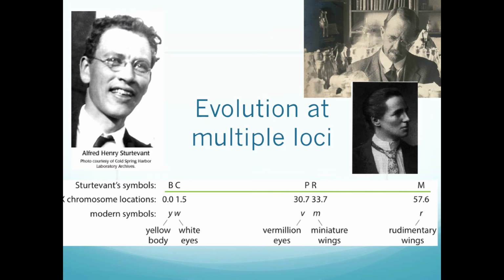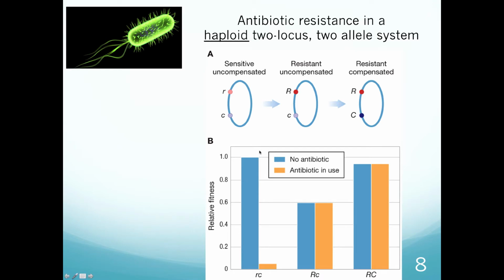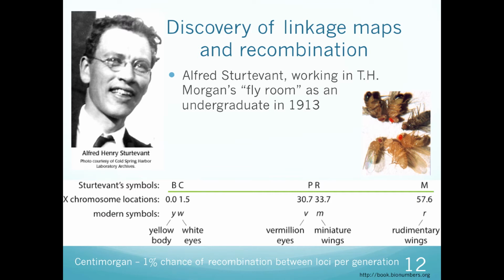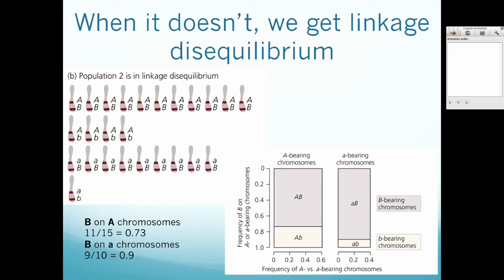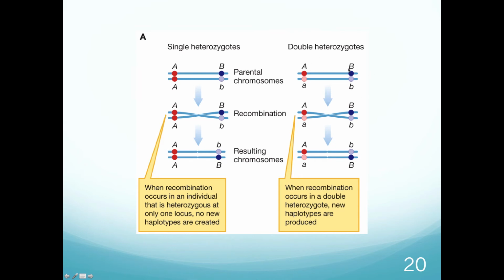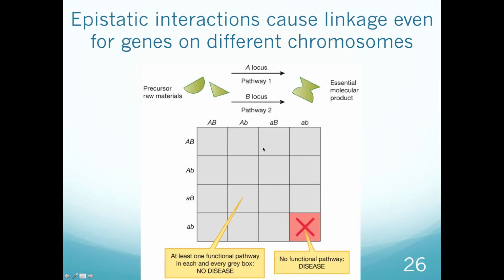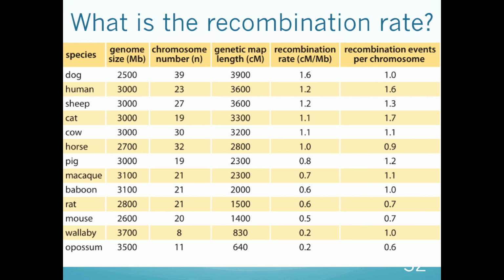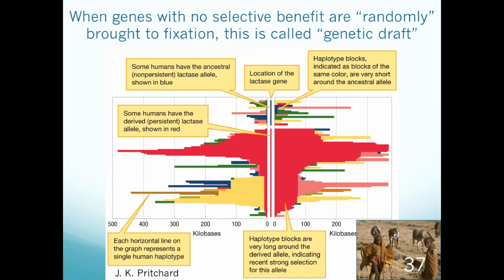Evolution at Multiple Loci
Lecture from CSUMB Bio 341